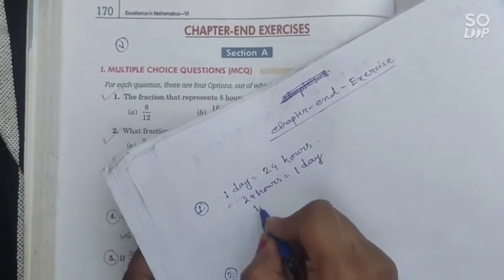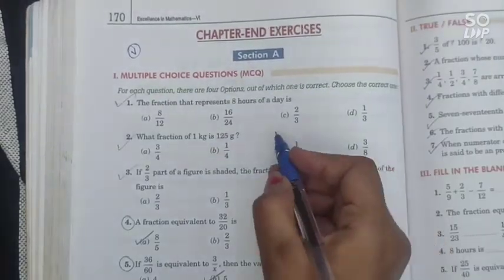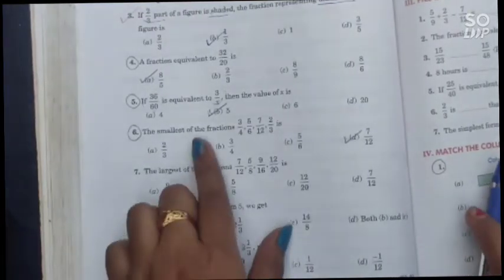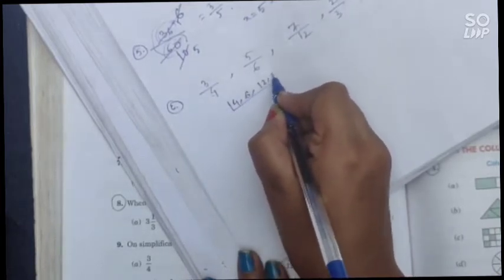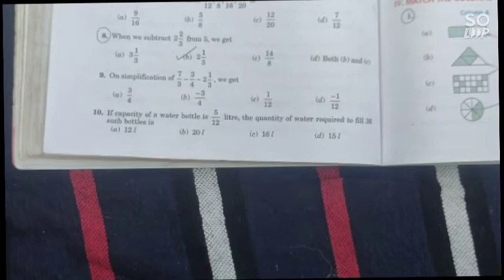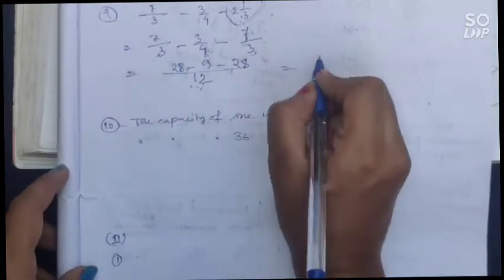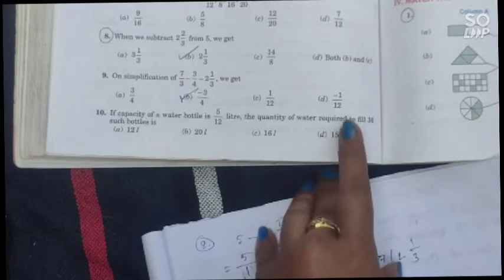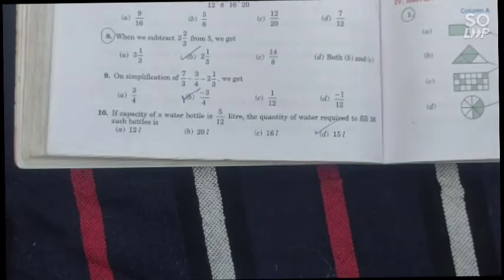class 6 math//chapter 7//fraction//chapter end exercise//cbse//prachi publication